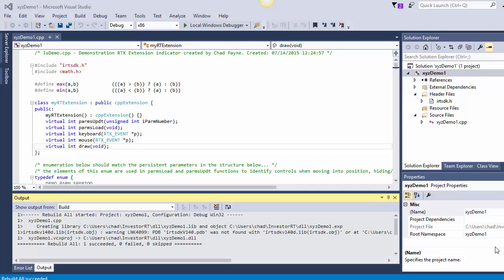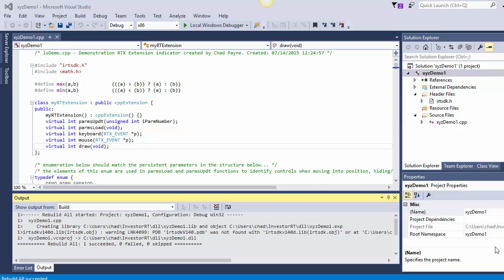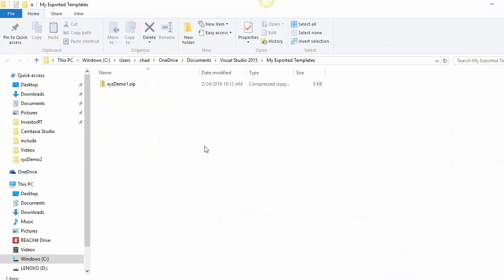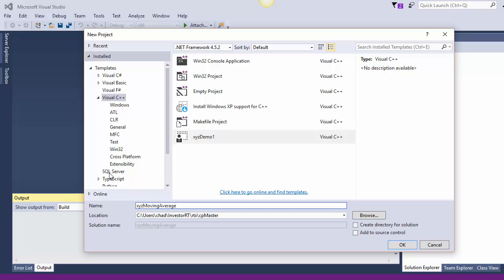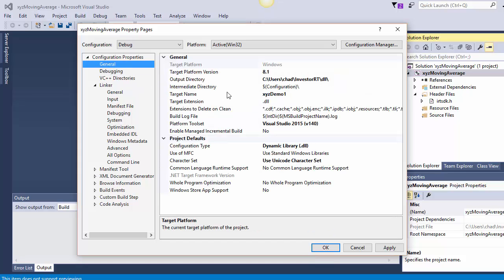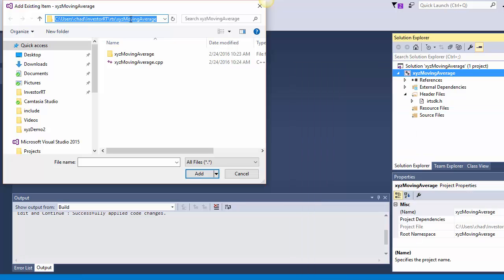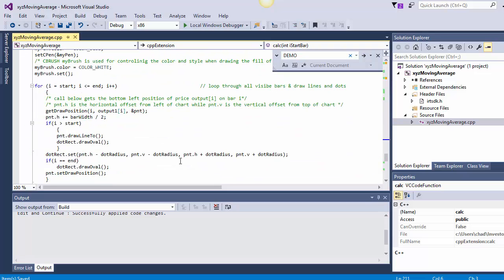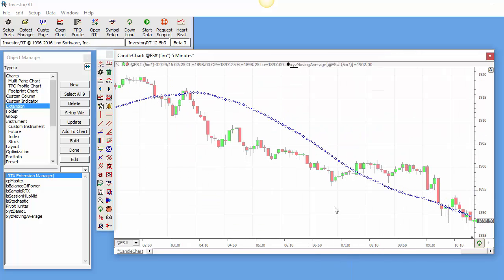RTX Development: Creating New RTX Projects From A Template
This video demonstrates how to take the project created as a result of the video RTX Project Setup in Visual Studio and use that project as a template for new RTX projects. By creating a template, we greatly simply the setup work required when creating a new project. This process will make it quick and easy to crank out new RTX Indicators. Naming convention options for RTX Indicators is also discussed.
*** NOTE, replace all instances of xyzMovingAverage below with the name you choose for your RTX Indicator.
General...
Target Name: xyzMovingAverage (*** see NOTE)
Debugging...
Command: C:\Program Files (x86)\InvestorRT\InvestRT.exe
Working Directory: C:\Program Files (x86)\InvestorRT\
Attach: Yes
Linker...General...
Output File: C:\Users\chad\InvestorRT\dll\xyzMovingAverage.dll (*** see NOTE)
Move xyzDemo0.cpp file (above) into the folder C:\Users\chad\InvestorRT\dll\xyzMovingAverage\ (*** see NOTE) and rename the file xyzMovingAverage.cpp (*** see NOTE)